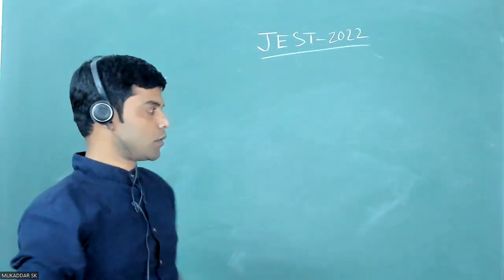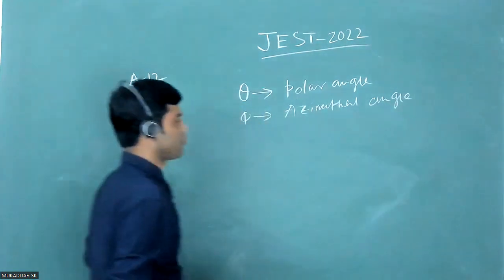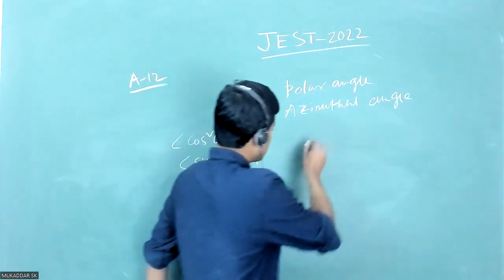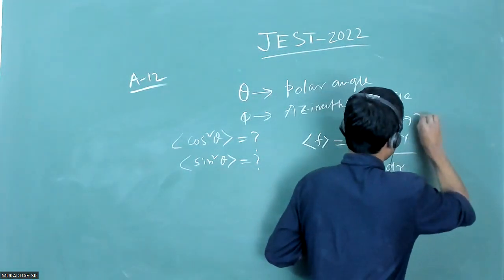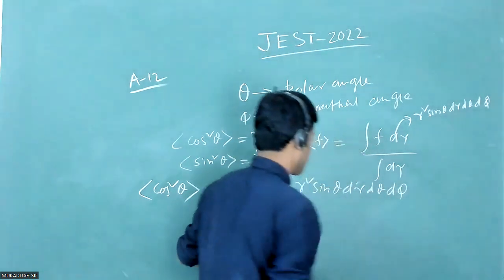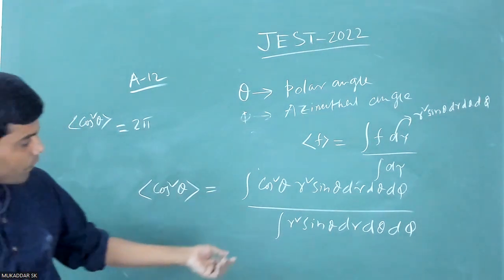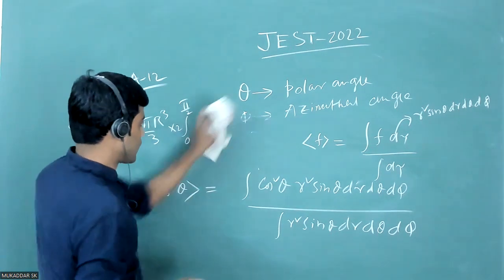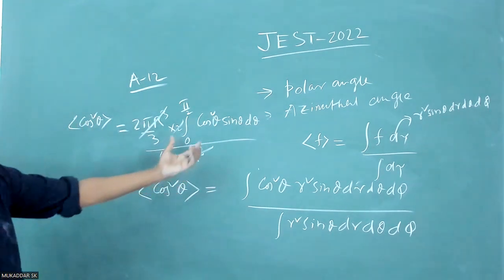PART A Q12 JEST 2022 Mathematical Physics